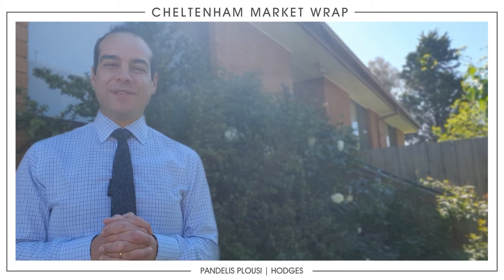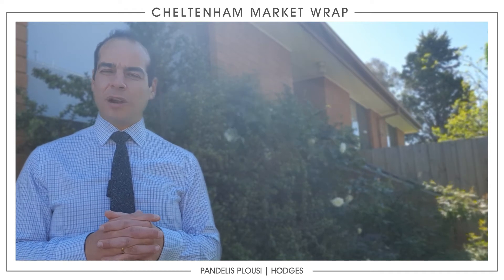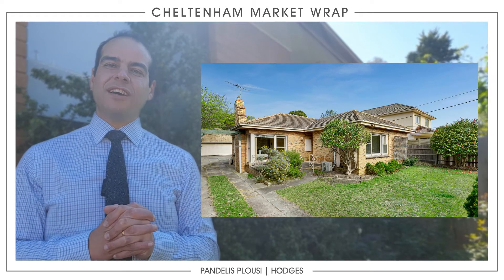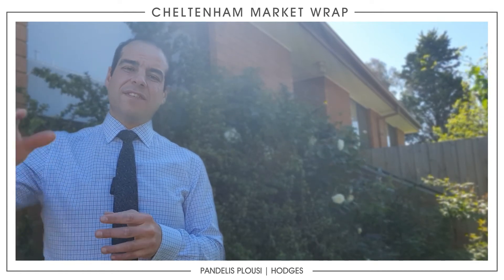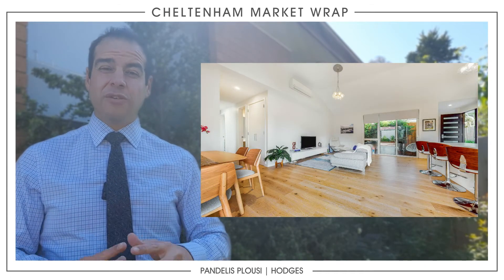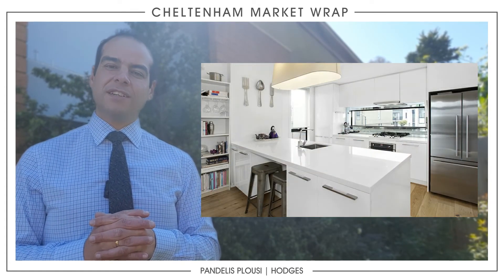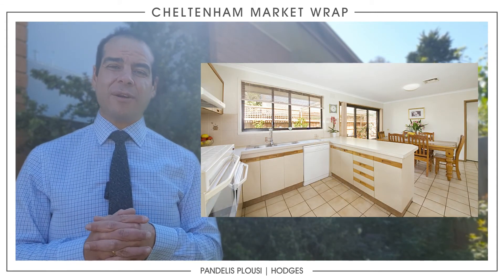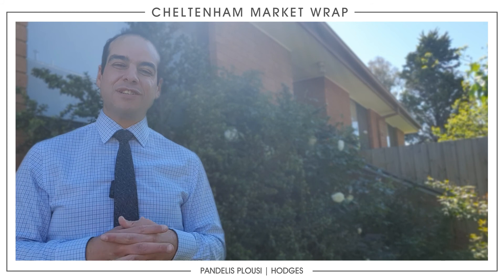CHELTENHAM MARKET WRAP | WEDNESDAY 14 OCTOBER 2020